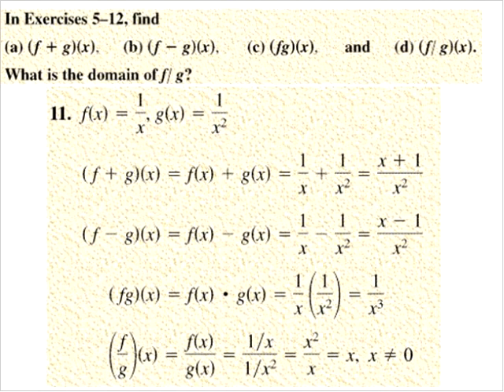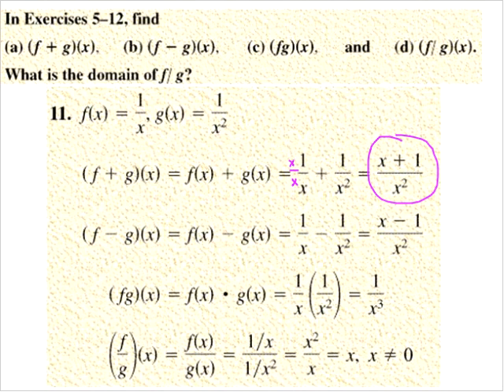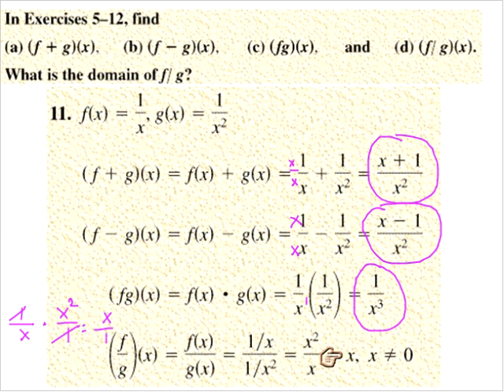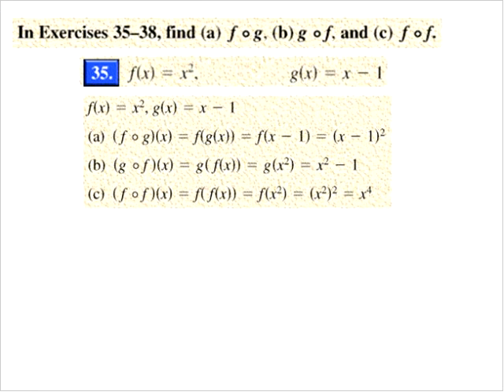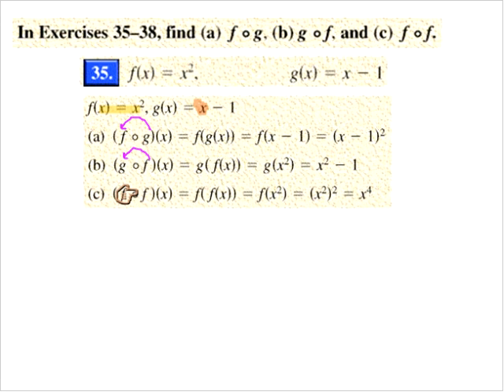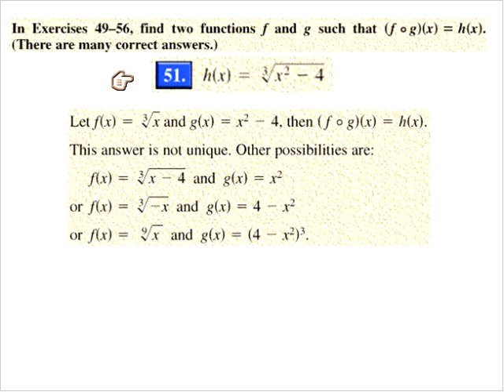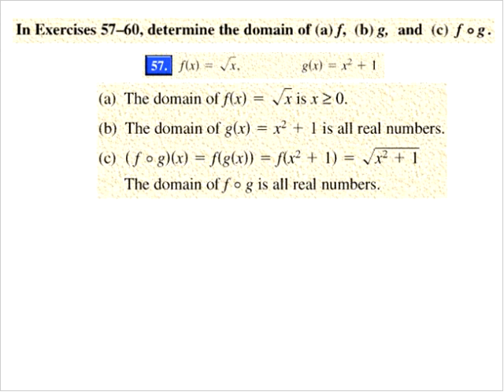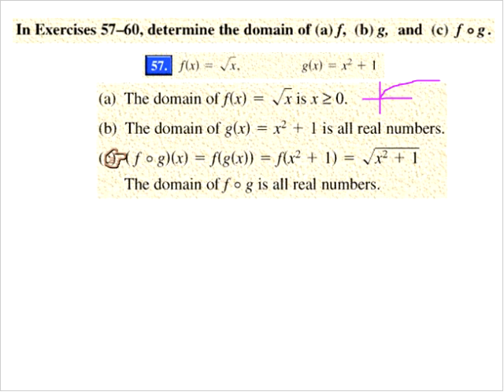1 04 Movie 640x480 h264